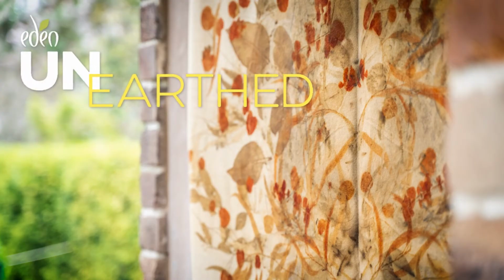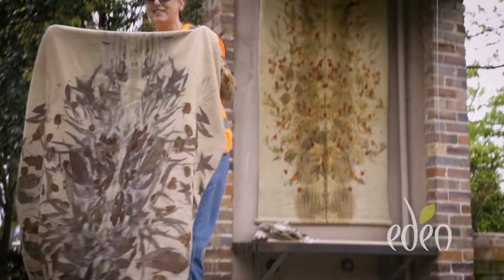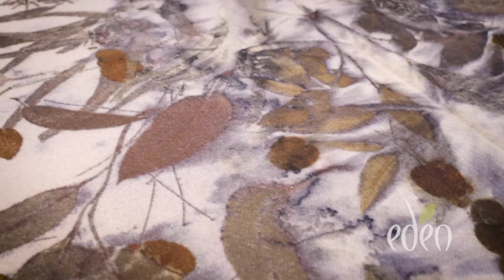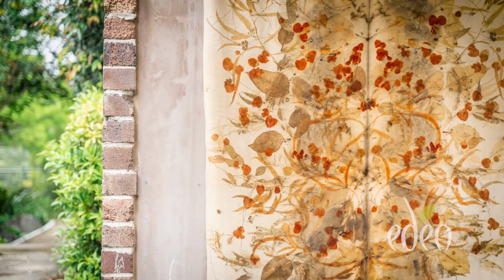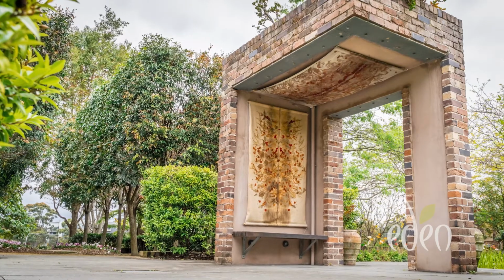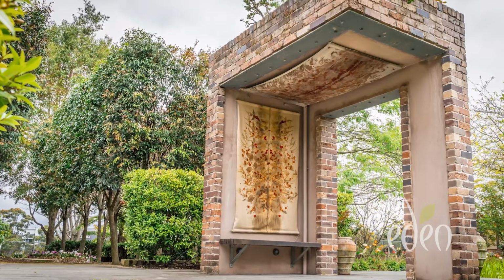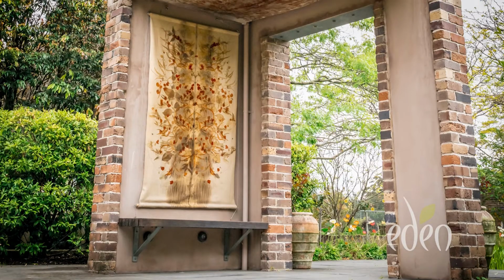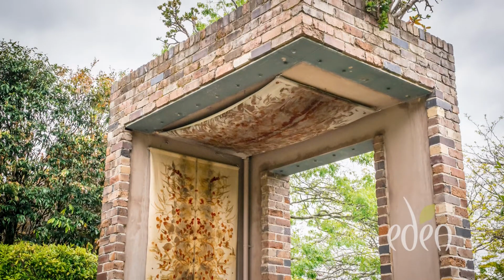Eden Unearthed 2022 - Wendy Joyce 'After The Storm'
Wendy Joyce explores biophilia and how people can connect to nature. Using a technique called eco-printing, a direct collaboration with nature, colours and shapes are produced directly from plant material. Greenway Art Prize; Ryde SWAP Art Prize 2021.

'After The Storm' is in response to the crazy weather that the Australian East Coast has been experiencing. Trees are dropping branches and in general decline, due to excessive rainfall and waterlogged root systems. This work is a tribute to the loss of our natural environment due to changing climate conditions, and pays respect to all those who have lost their homes and livelihoods due to the recent floods. It also celebrates both Nature's and our resilience and ability to regenerate. Ecoprinted onto old wool blankets, using a wide variety of predominantly windfall Eucalyptus, Casuarina and Liquidambar leaves, collected sustainably from local street trees.